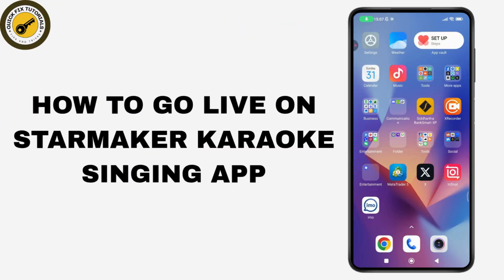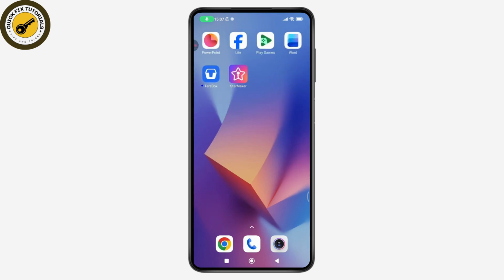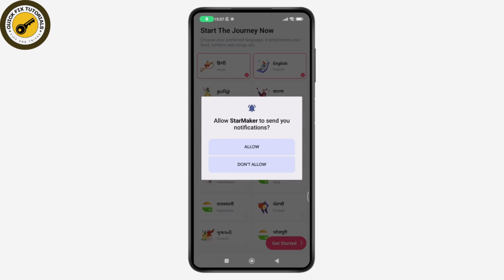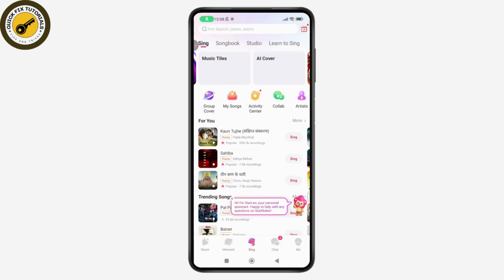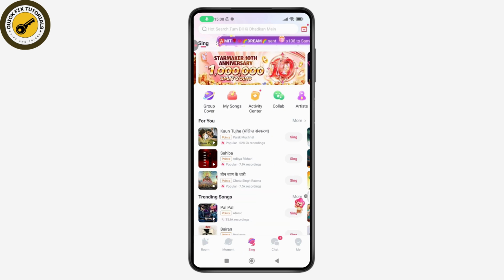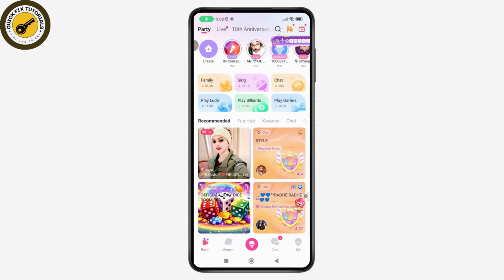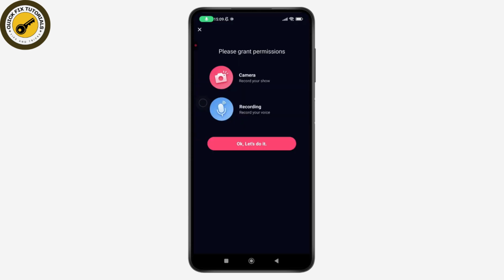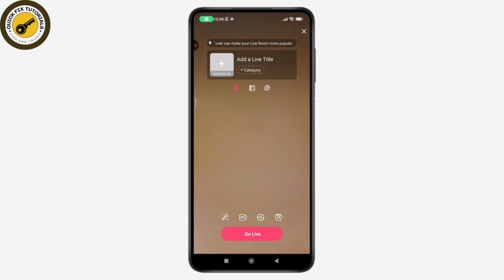How to Go Live on Starmaker Karaoke Singing App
Go live on StarMaker and share your karaoke performances with friends. Tap Go Live, grant camera permissions, and start streaming instantly. Simple live streaming guide for all singers. Works on all devices.

live singing on starmaker, how to go live on starmaker karaoke singing app, starmaker karaoke live, karaoke app, how can i go live on starmaker karaoke singing app, how do i go live on starmaker singing app